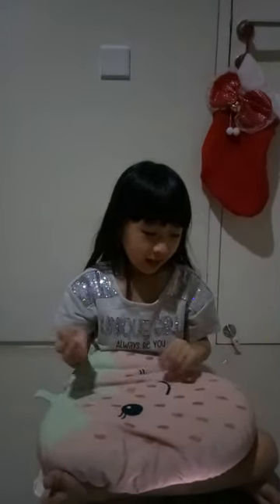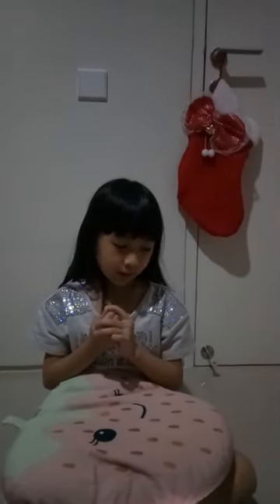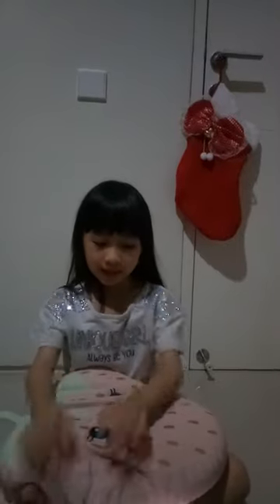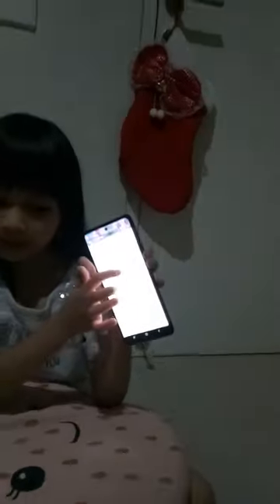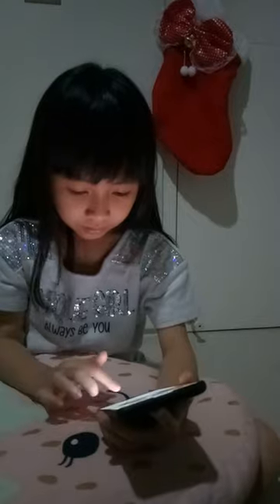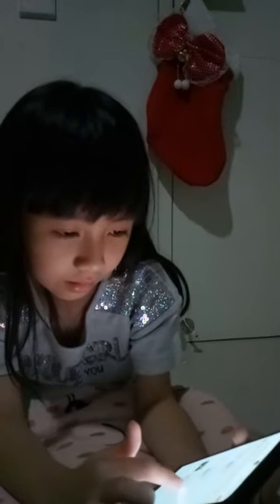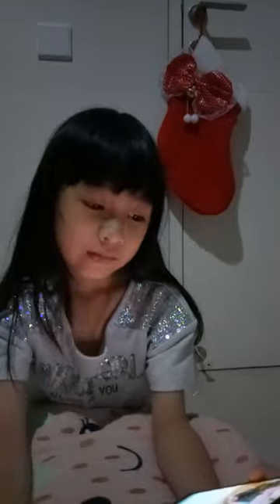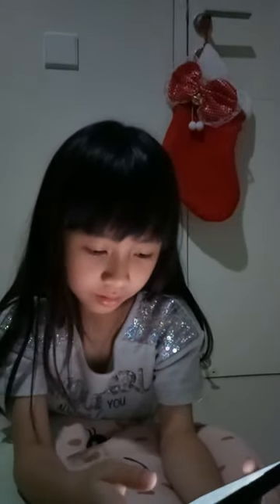Go Shopping Online by Charlotte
Hello my name Charlotte from grade 2b
Today i have assignment make video about shopping online